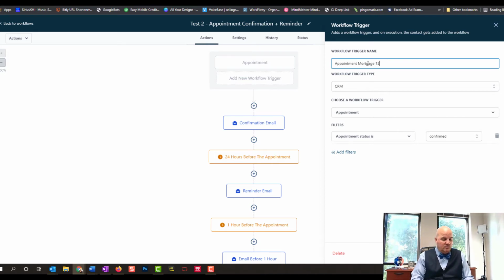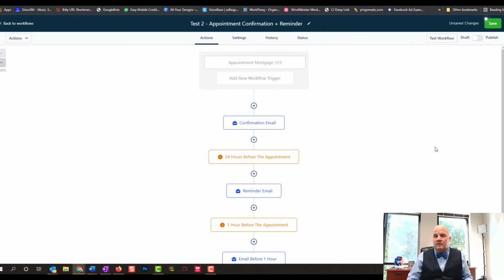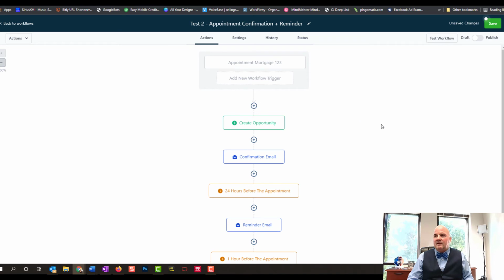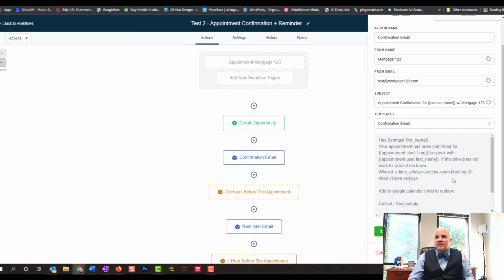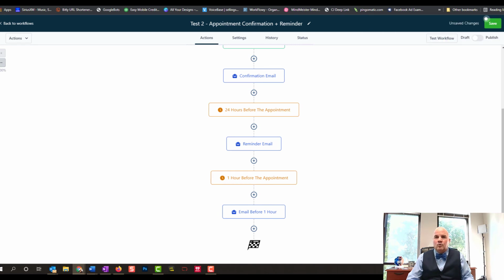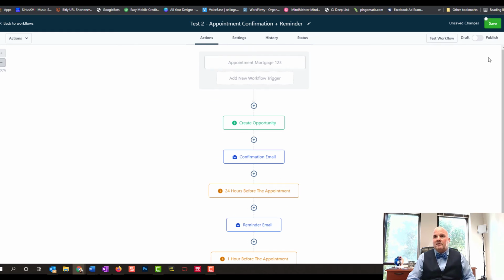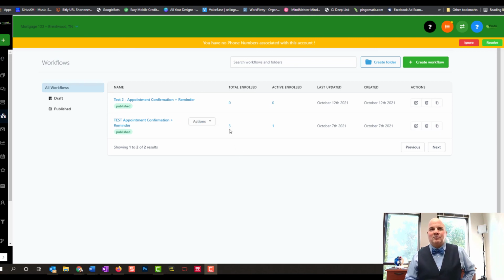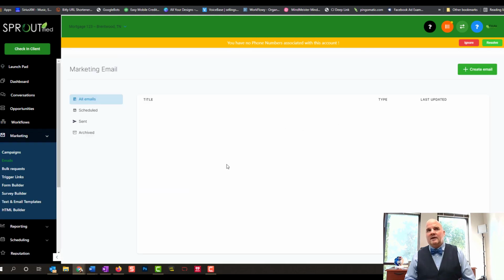How to Setup GOHIGHLEVEL Workflows 2025 | SUPER EASY HighLevel Tutorial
🔥GOHIGHLEVEL Review of GoHighLevel Workflows! 30 Days Free 💚CLICK HERE NOW
💥NEW FOR 2025!
If you purchase HighLevel Starter under our affiliate link we will give you the Masterclass for $500 off and if you purchase the Agency Unlimited get our Masterclass for $1 per month.

Learn how to set up GoHighLevel Workflows and what you need exactly what you need to make a Go HighLevel Workflow to work! GoHighLevel Workflows are so much fun and automate your business.

How to create and use Go High Level Workflows

This is an overview of the workflow builder. The workflow builder is a visual builder feature that allows you to combine trigger and campaign type features with some added functionality.

Step 1: Access the Workflow Dashboard

Navigate to workflows, you'll end up on this Workflow Dashboard page. Here you’ll see drafted and published workflows.
You can Create a New workflow using the green button at the top.
You can also edit, delete, or copy existing workflows using the icons on the right side under “Actions”.
Additionally, you can click through multiple pages if you have several workflows.
Step 2: Create a Workflow and Navigate through the Builder

Click the +Create New Workflow button in the top right of the screen.
Choose an option for the type of Workflow you wish to create. You can import events from an existing campaign, start a workflow from scratch, or choose from preexisting ‘recipes’ or templates.
Click the +Create New Workflow button in the top right of the screen again, to enter the builder.
In the Workflow Builder, you can rename a workflow using the pencil icon next to the title.
By default, you’ll be on the Actions page. You can click to toggle between Actions, Settings, History, and Status tabs. (We’ll explain each tab in a separate tutorial.)
Add your trigger(s) and create your workflow.
In the top right, you can click the “Test Workflow” button. Save any changes, and then toggle the Workflow from Draft to Publish mode to activate it.
Step 3: Customizing Your Workflow Triggers

Click the Add New Workflow Trigger in the gray box at the top of the builder.
Choose the Trigger type, and customize any needed filters.

Step 4: Customizing Your Workflow Actions

Click the + to add a new event to the workflow. Choose and customize the action in the menu on the right.

0:00 Intro to Gohighlevel Workflows
0:59 What you need to build a Workflow in Go HighLevel
3:03 Setting up email templates for Workflows
5:32 Building a GOHIGHLEVEL Workflow
7:40 Creating the Go High Level Opportunity
8:31 Setting Email Confirmation
9:39 Setting Wait Time in Workflow